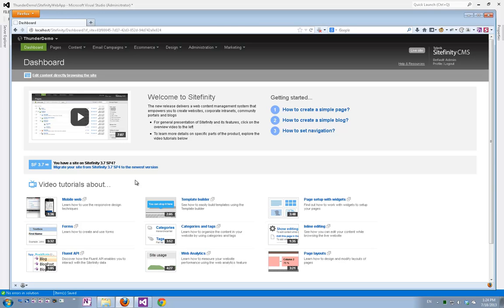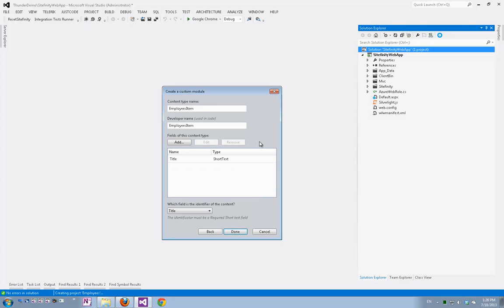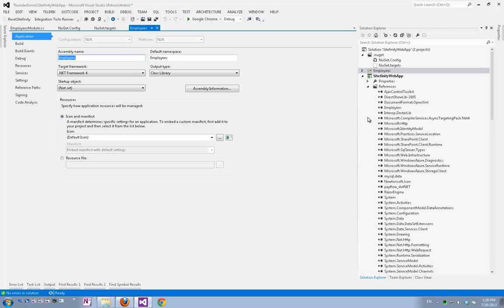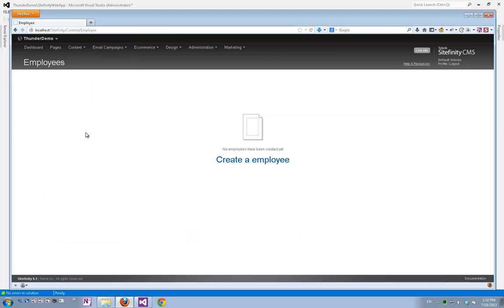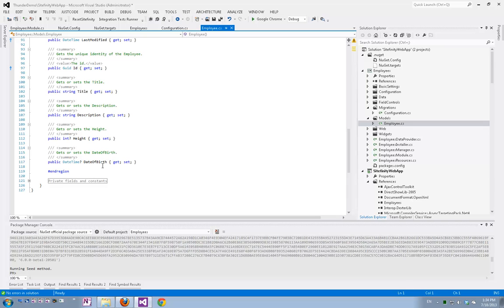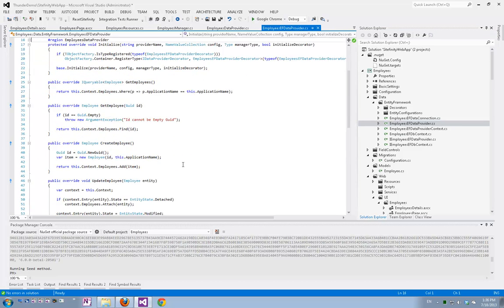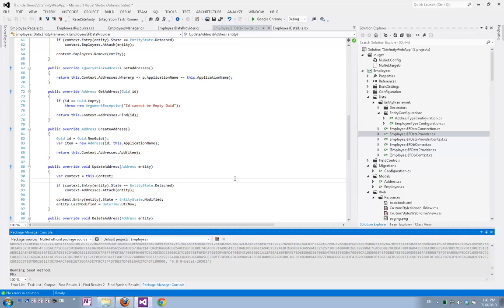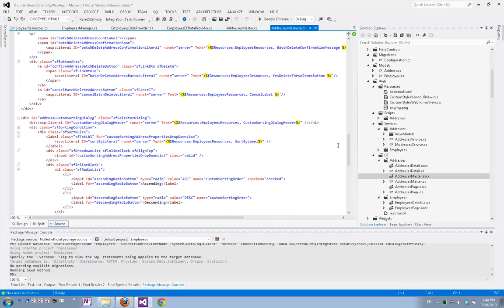Sitefinity custom module creation with Thunder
See ho you can easily create a full-blown custom redistributable module in a seperate assembly for Sitefinity using Visual Studio's Thunder extension